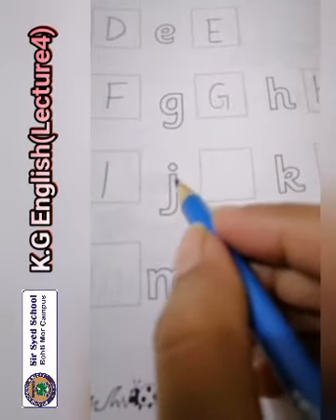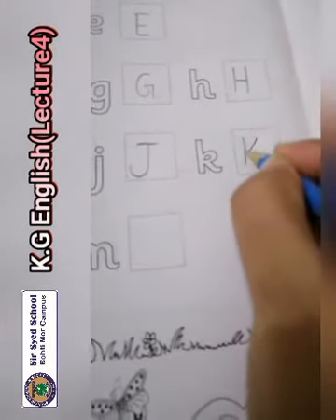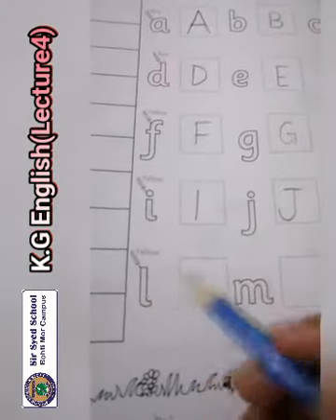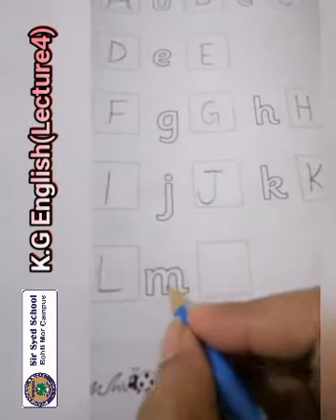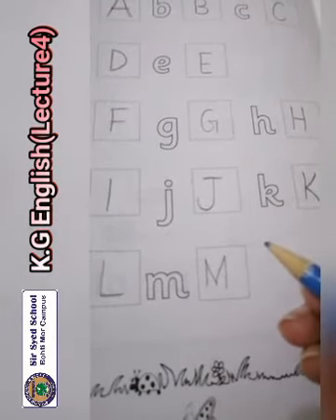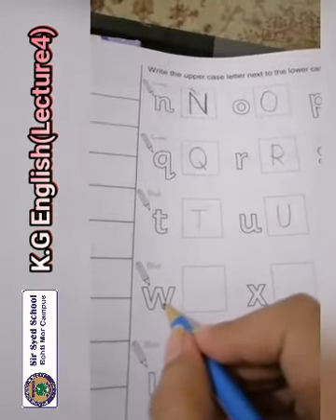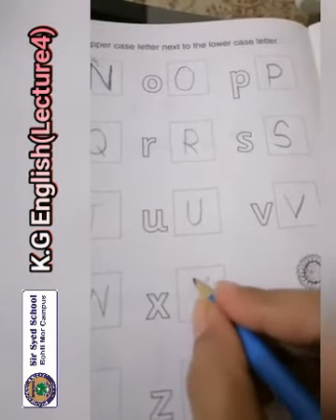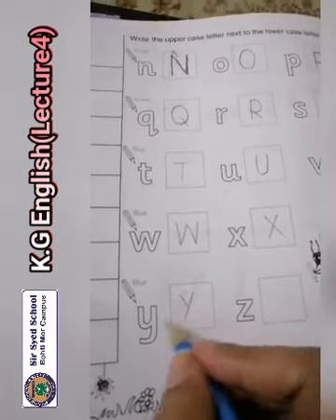KG ENG LEC 4